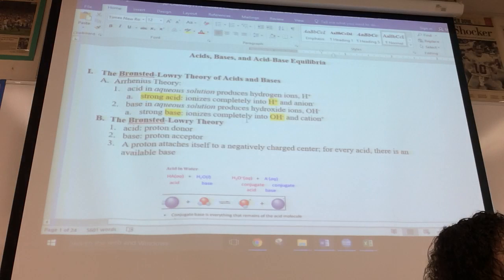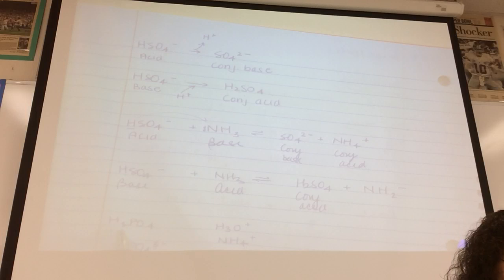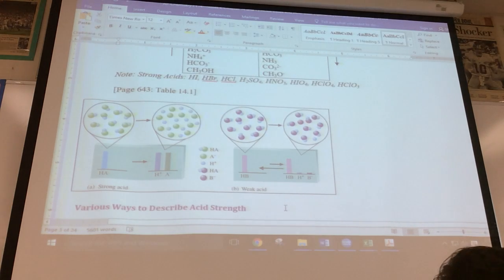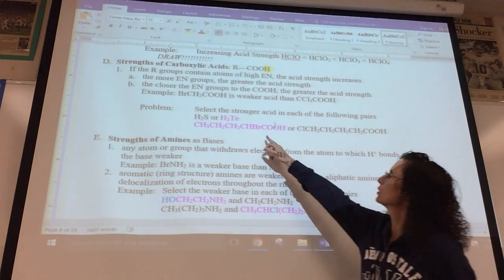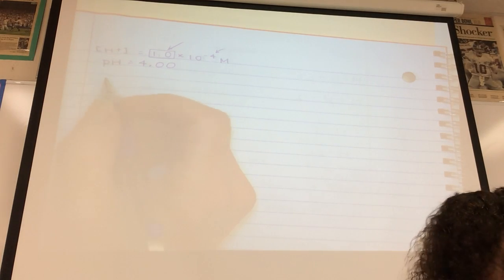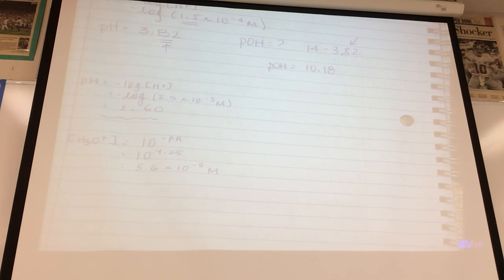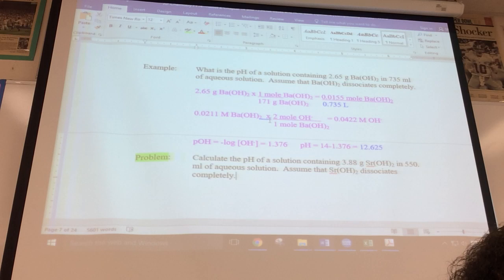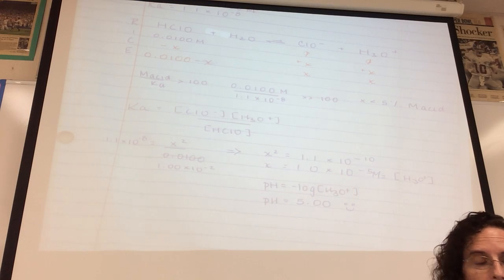APC Acids and Bases 1